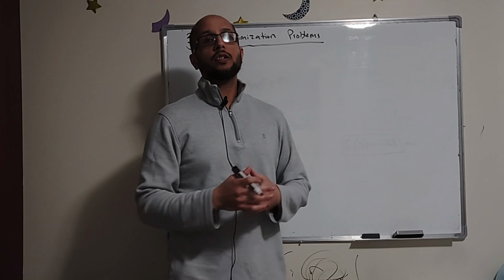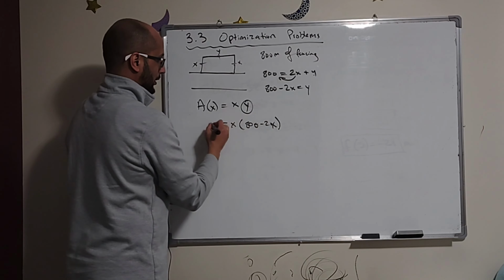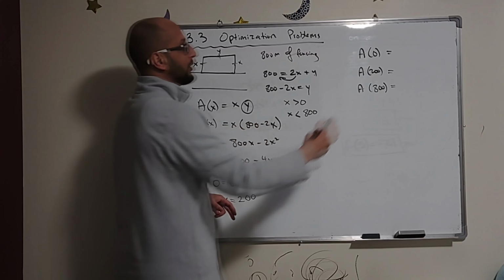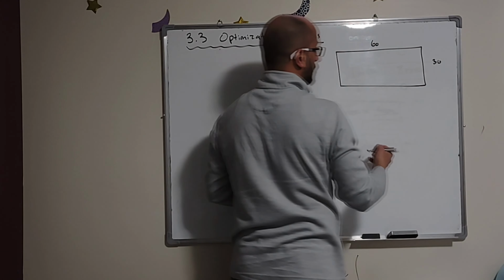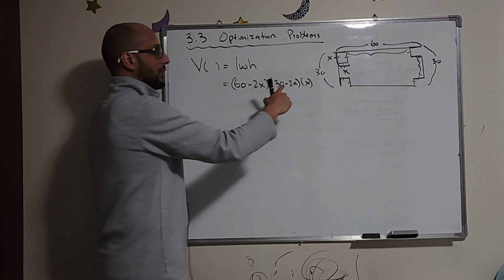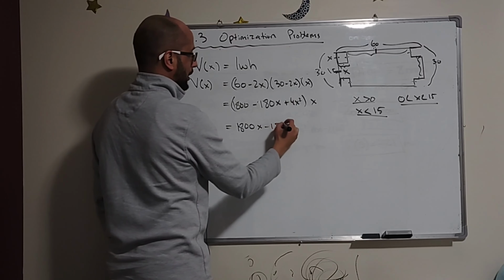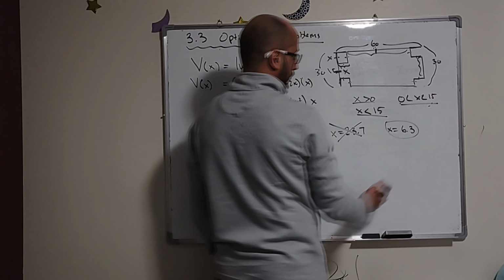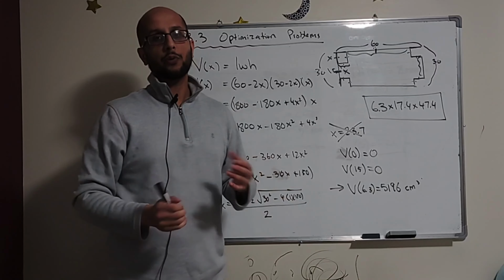3 3 Optimization Problems